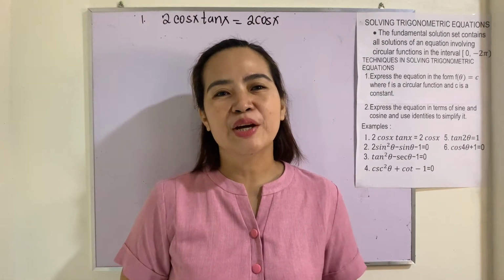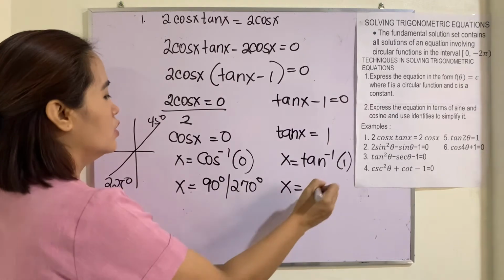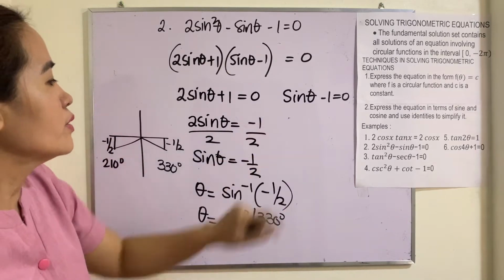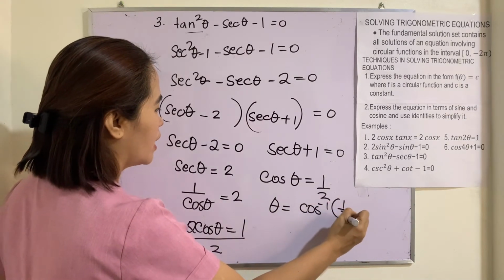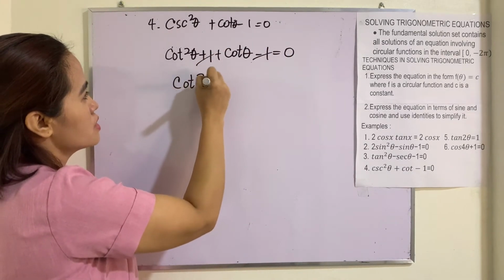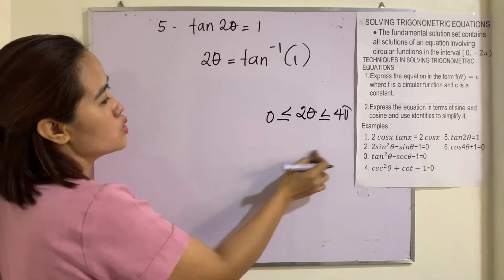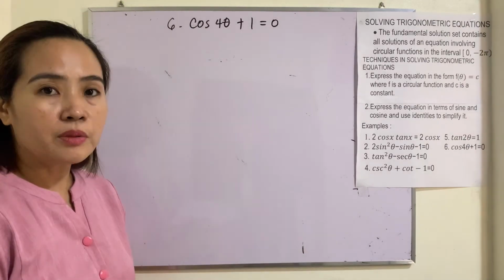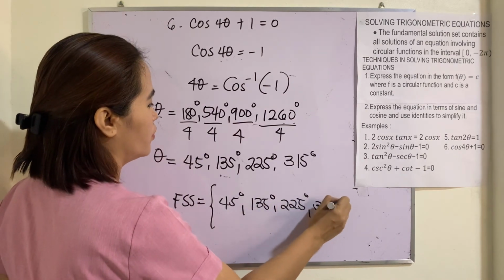Solving Trigonometric Equations